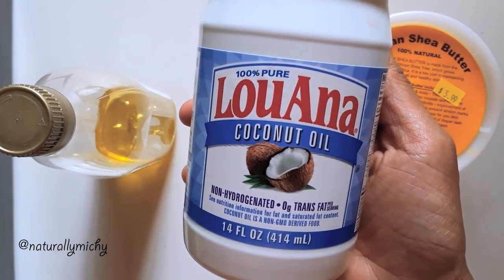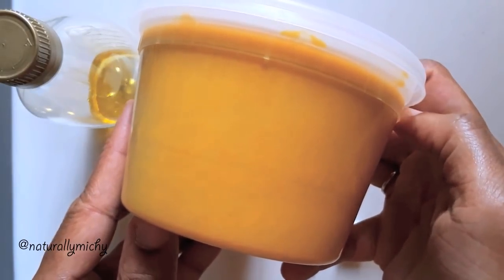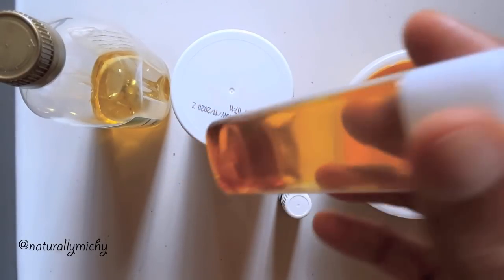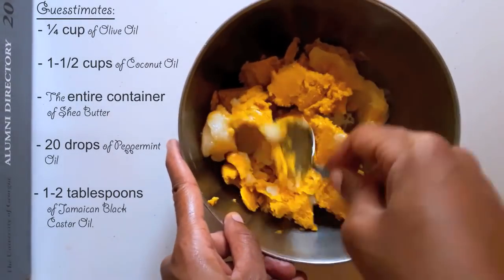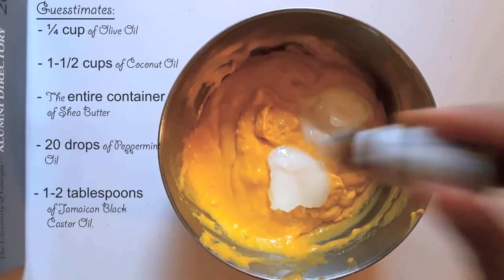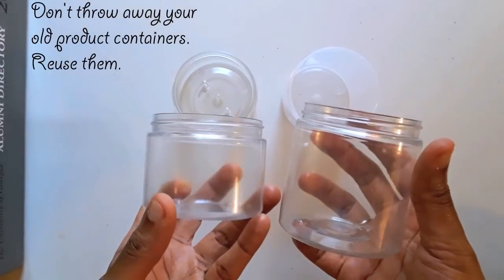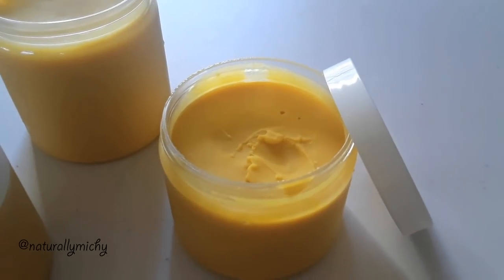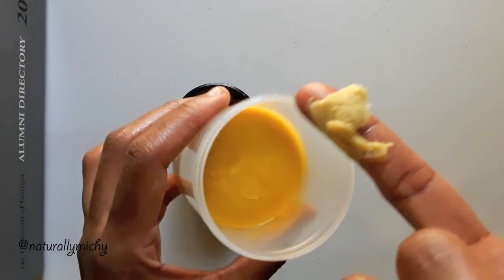DIY | Shea Butter Mix for Natural Hair | Naturally Michy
Here is a quick do it yourself Shea Butter Mixture recipe that I like to use on my natural hair regularly.

Products Used:
1. African Shea Butter
2. Olive Oil
3. Coconut Oil
4. Peppermint Essential Oil
5. Jamaican Black Castor Oil (Optional)